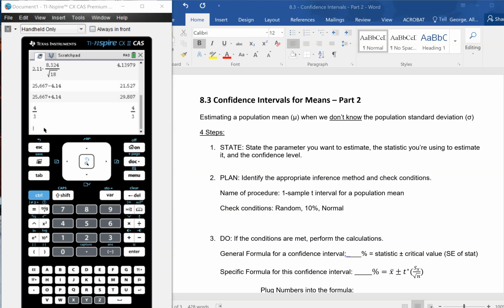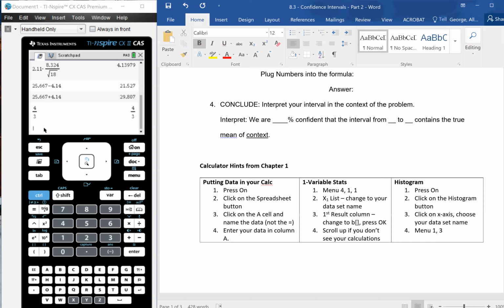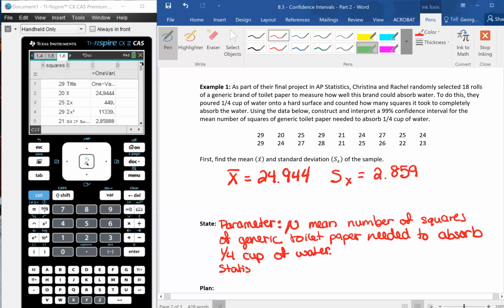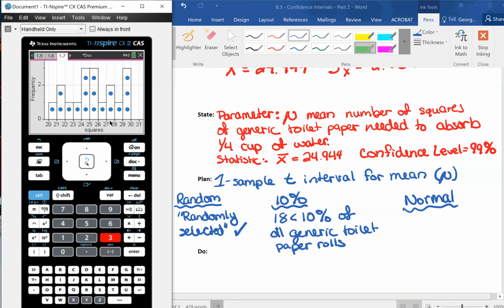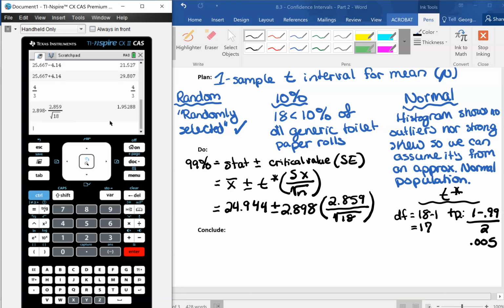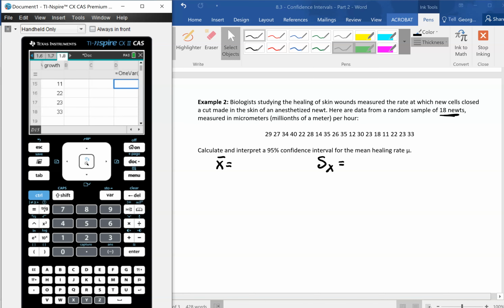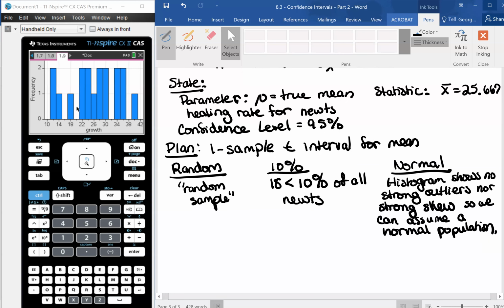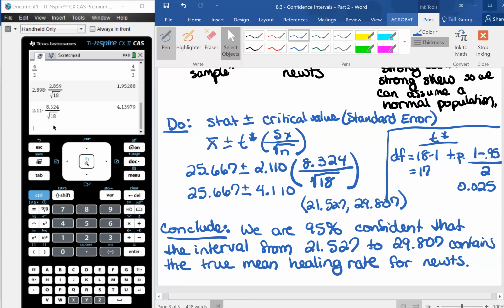8.3 Confidence Intervals - Part 2